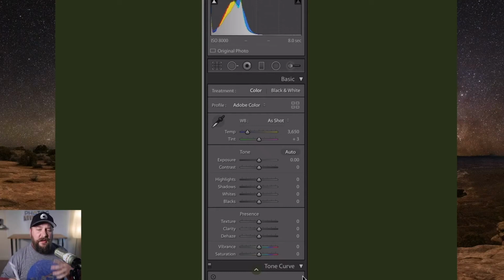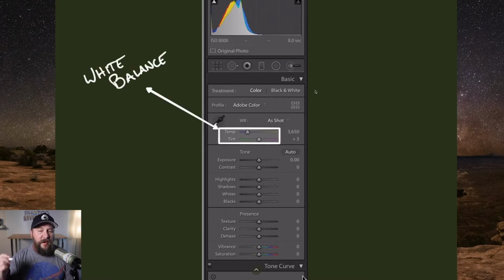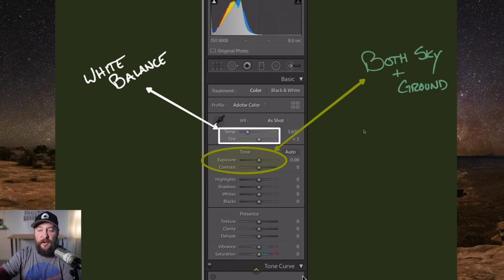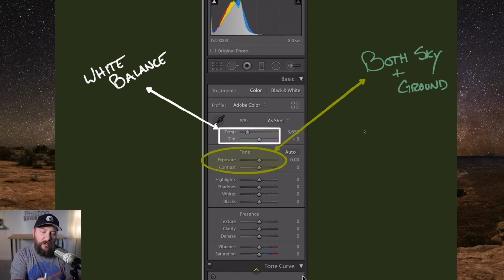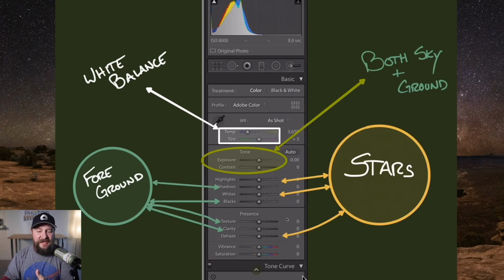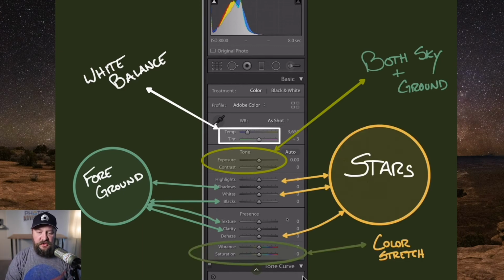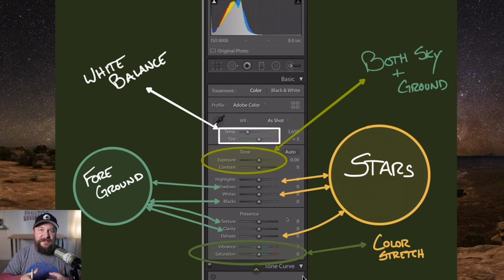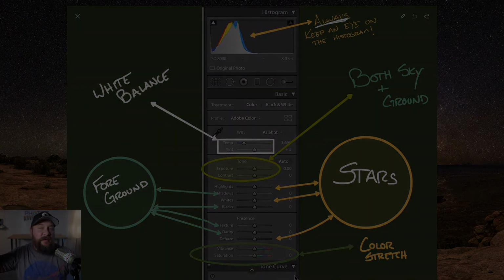Milky Way Course Preview | Post-Processing Basic Breakdown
Are you a Milky Way Photographer? Want to prove you are a Master? Join us at MilkyWayPhotographers.com!

If you are curious, below is a list of the gear we use. These are Amazon links, so if you were to buy anything from them it actually would help support Photog Adventures and we really appreciate it!

Astrophotography Gear:
F&V Z96 UltraColor LED Light (Same as Aaron purchased but as of today, out of stock.)
amzn.to/2oZGyHj
In-Stock option for F&V HDV-Z96 II Z-flash LED Light
amzn.to/2oZsm1d
Larger Capacity Battery for F&V light
amzn.to/2opJU86